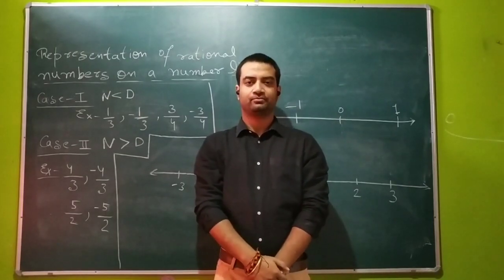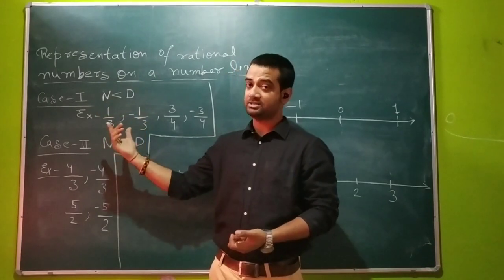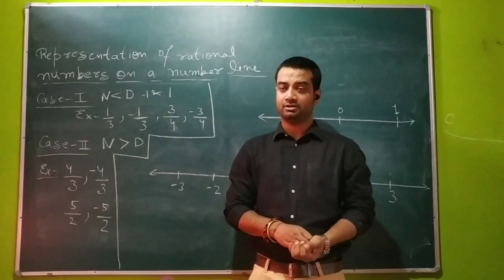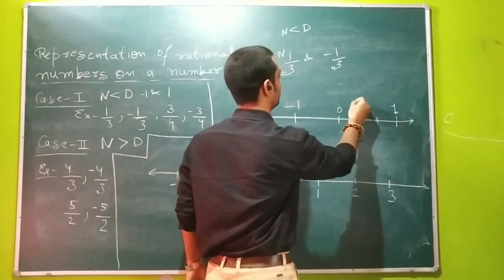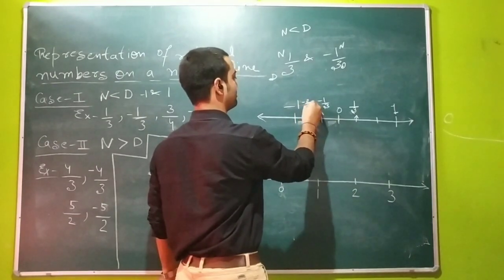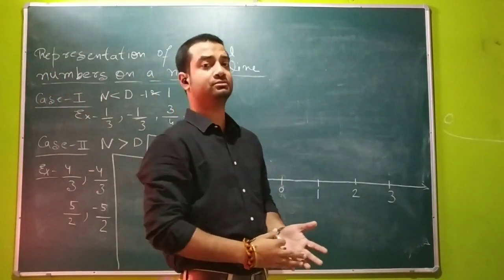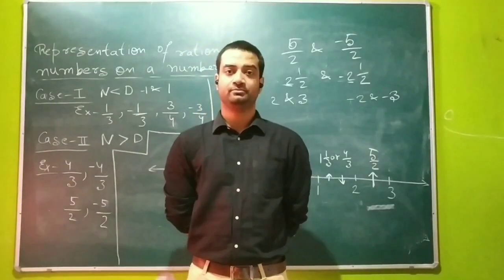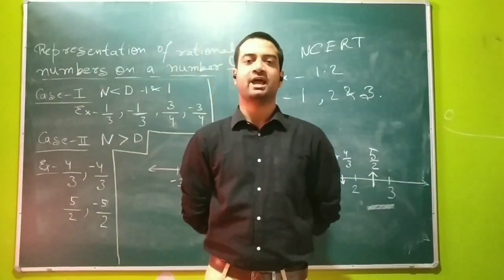Class 8 rational numbers part 4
Representation of rational numbers on number line.